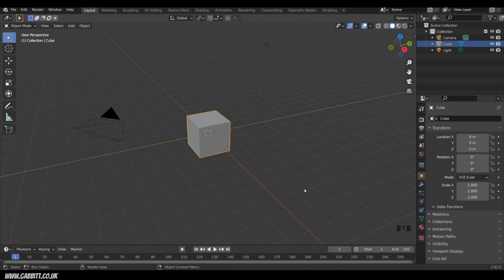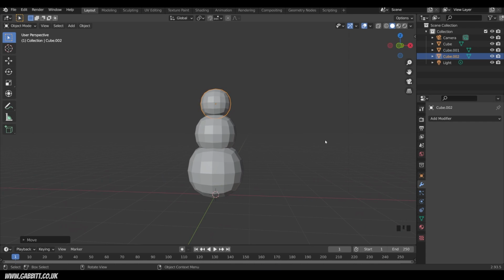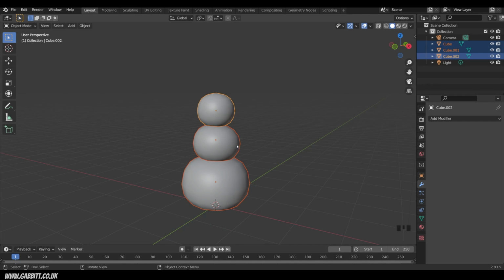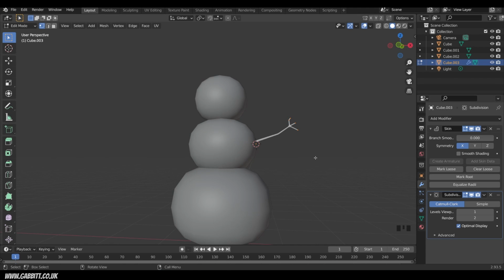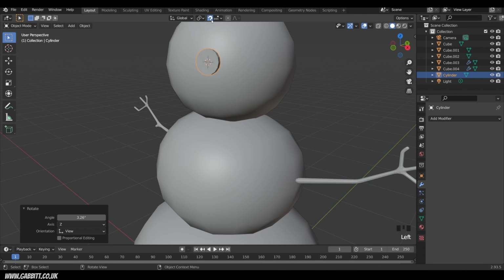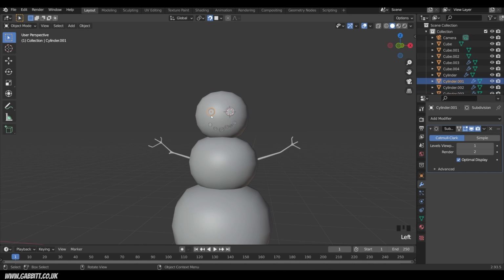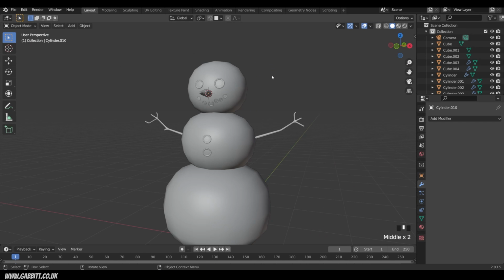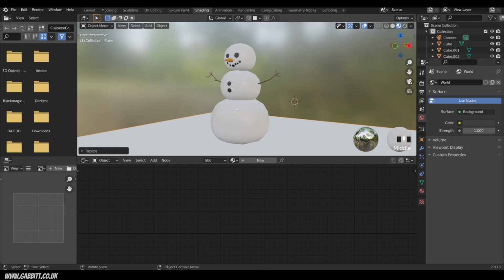Make A Snowman In Blender - Easy Beginner Tutorial - Blender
In this video I show you how to make a snowman in Blender 2.95.3. Its aimed at complete beginners with a basic interface understanding.
Look out for the next video where I add more detail with more intermediate techniques